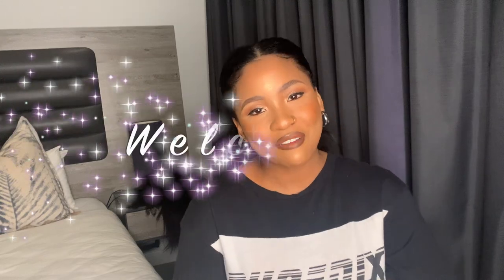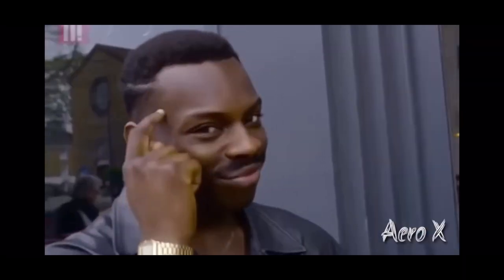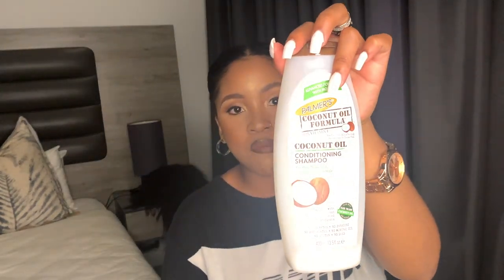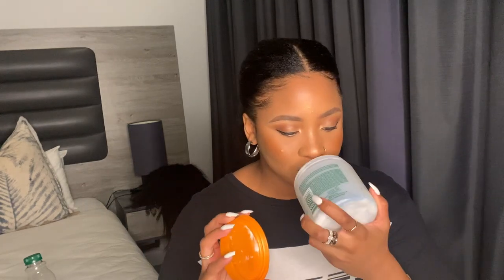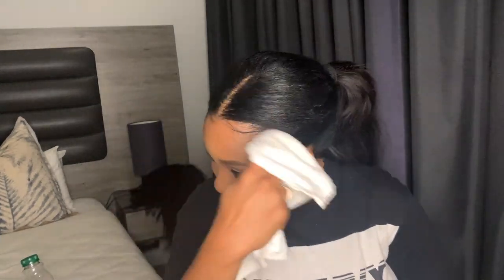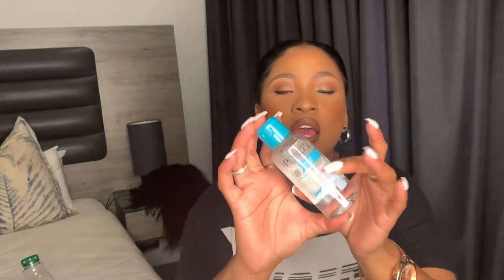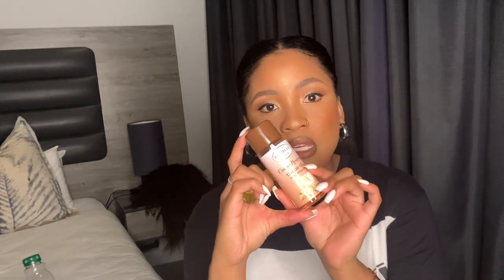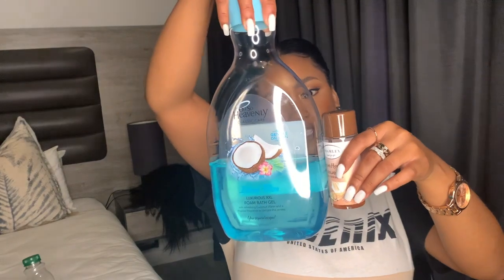MY 2021 HYGIENE ROUTINE | BEAUTY ON A BUDGET | MINI GLOW UP TIPS | SOUTH AFRICAN YOUTUBER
*** Open Me

Hi babes!

Bring a cup of coffee, bring a snack we are going to be watching a Hygiene routine! lol

In this video I speak about Personal Hygiene, I am in no way a medical doctor nor do I advise you to use any of the products mentioned. These products and methods are what work for me personally. Anything for a little bit of a glow up on this side. lol!

Thank you so much to my subscribers, to my viewers for watching! xoxo

Connect with your girl.

I use my iPhone XS Max to film xoxo

Visit Mr Lofi Pop for full music credits.